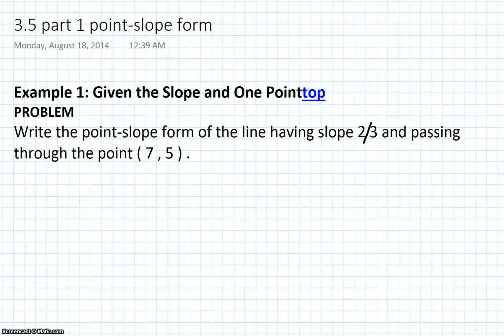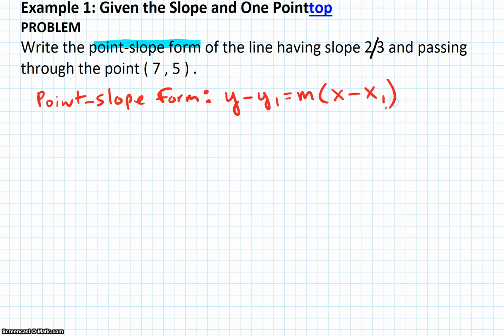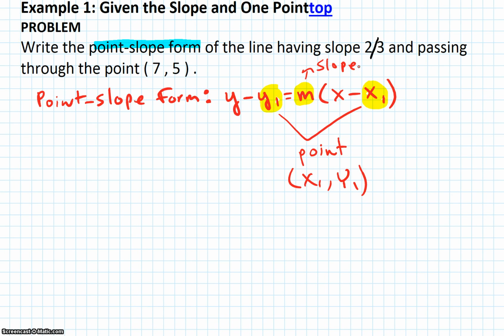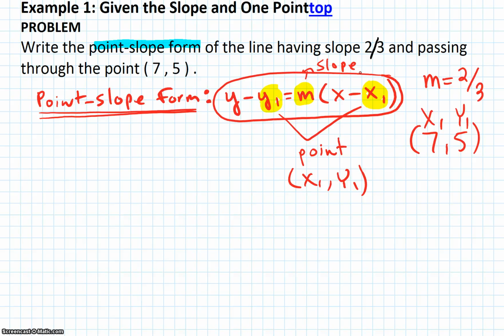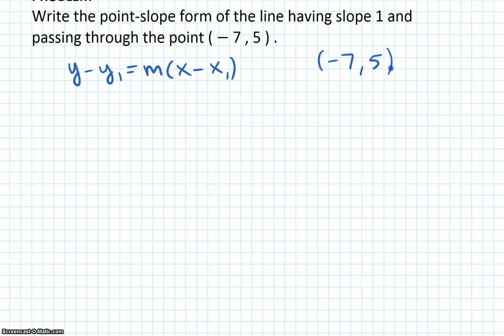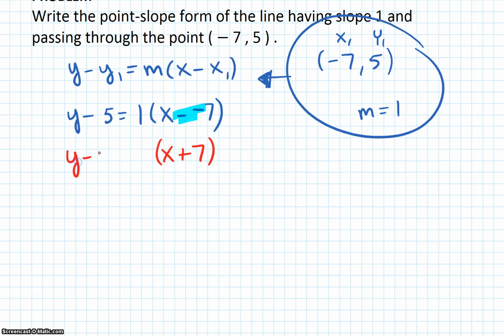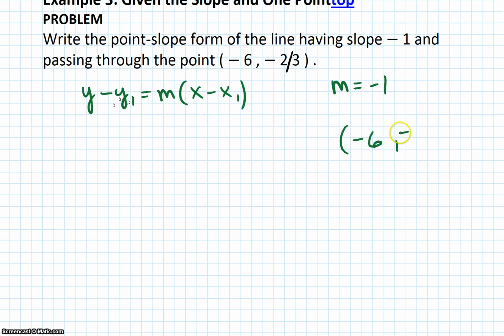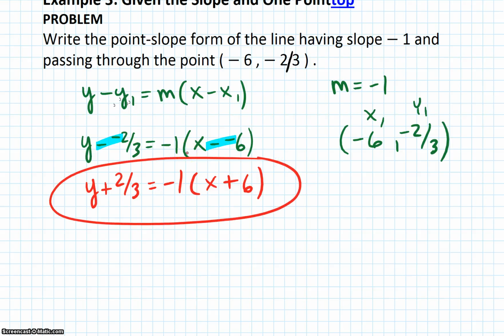3 5 part 1 point slope form